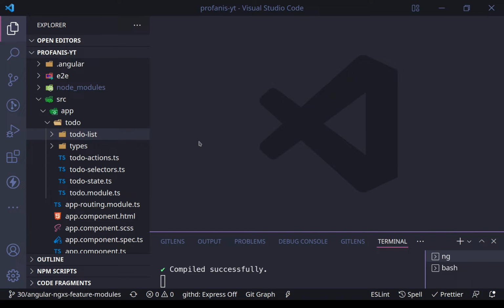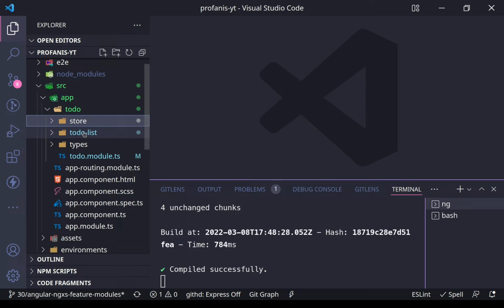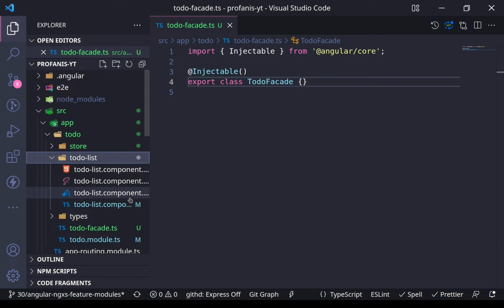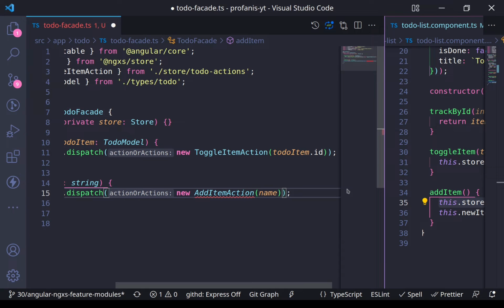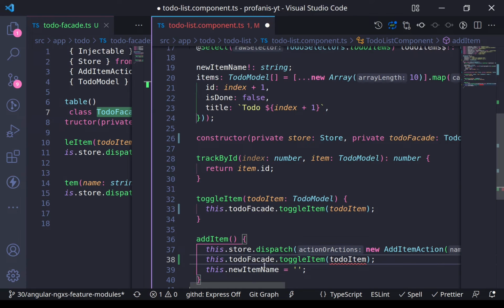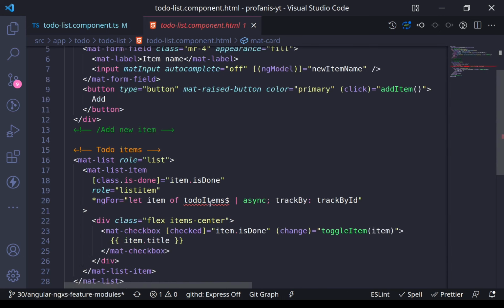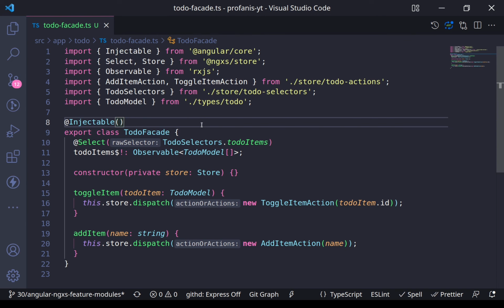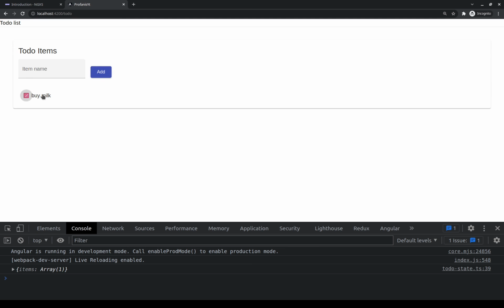Angular State Management with NGXS and Facade Pattern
In this video, we will see how to use the NGXS state management using a Facade pattern.

Chapters:
0:00 Intro
0:22 The Facade Pattern
6:20 NGXS Dispatch Decorator
7:52 Thank you